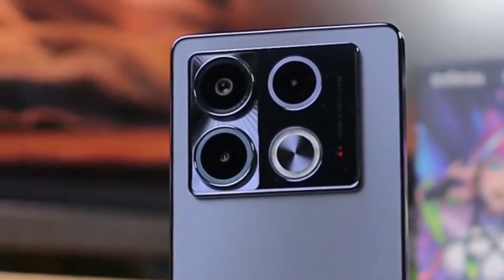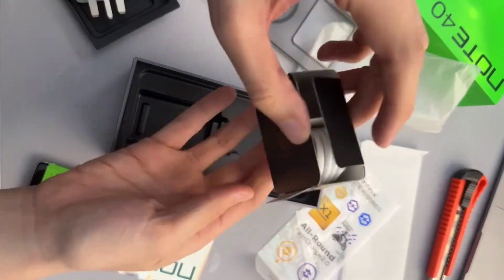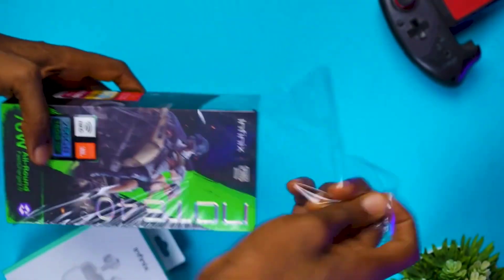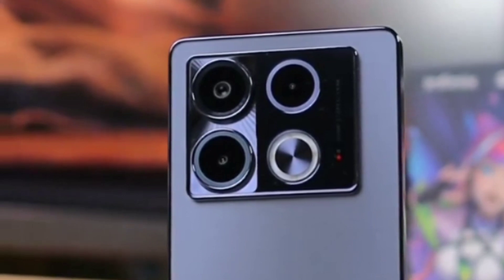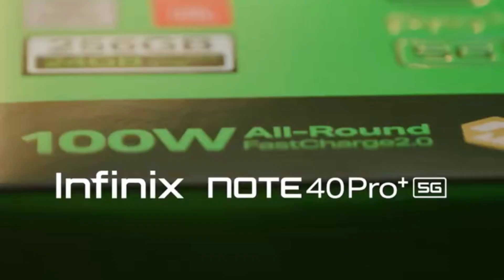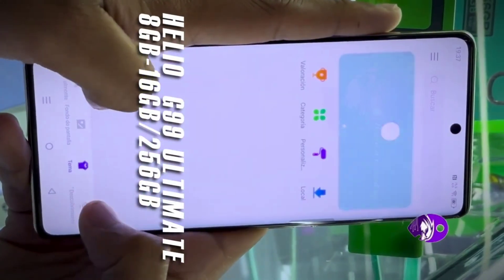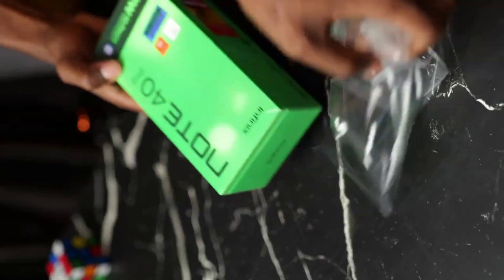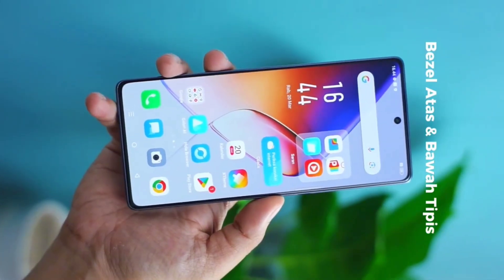Infinix Note 40 Review & Unboxing - Great Price, Great Phone!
Infinix note 40 Unboxing and Impressions video. also did a minimal review of the phone. I like the yellow variant although there's a black one. great battery life too. 5000mah. quad cameras, runs in Android 14 and has 8gb ram. fair price too but it might not be that affordable for us in Nigeria because of the exchange rate issues. It's powered by the Mediatek Helio G99 while the Infinix Note 40 Pro is powered by the Mediatek Dimensity 7090.

1. Joy - Next Route

2. Twinkle by Roa / roa_music1031

3. Vigilance by Ghostrifter Official